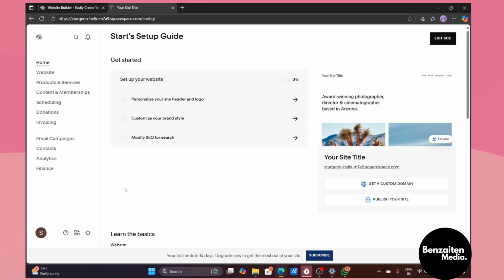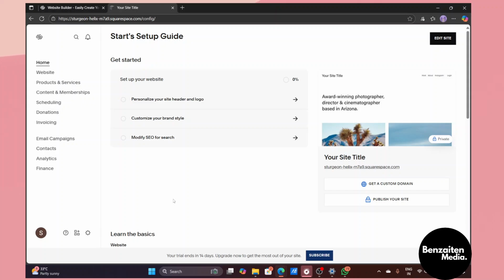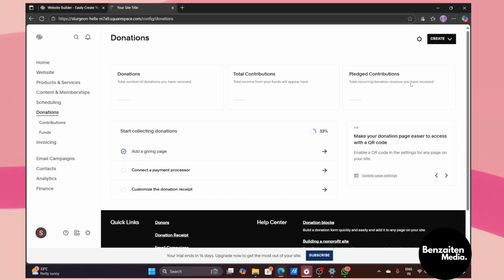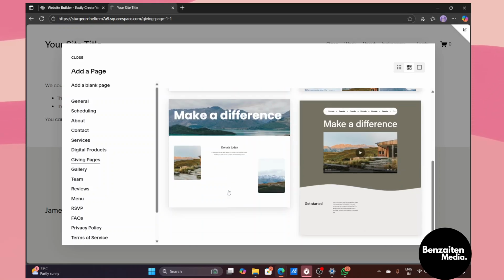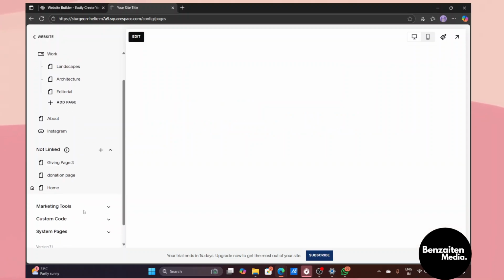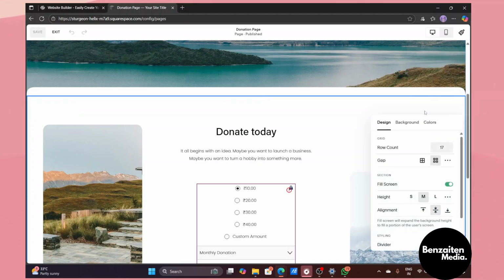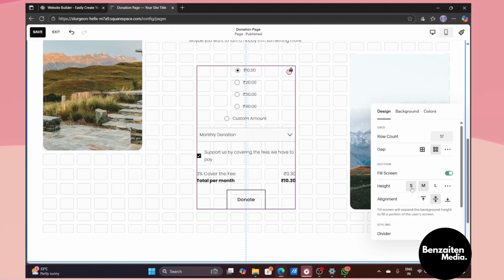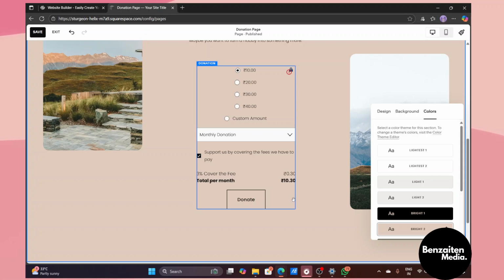How to Setup Donations in Squarespace | Squarespace Donations Tutorial 2025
This easy 2025 step-by-step guide will show you how to set up donation blocks, connect payment processors, and customize donation forms to support your cause. Whether you’re running a nonprofit, charity, personal fundraiser, or community project, this tutorial makes it simple to start collecting donations online.

💼 Best For:
Nonprofits, charities, fundraisers, community projects, creators, and anyone who wants to accept donations online with Squarespace.

🎓 Bonus Tips:
Add suggested donation amounts to make it easier for supporters to contribute and consider enabling recurring donations for long-term support.